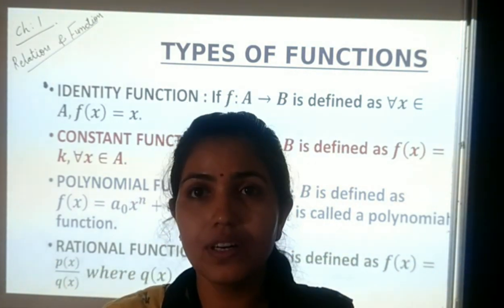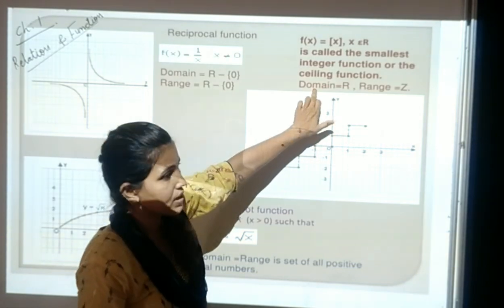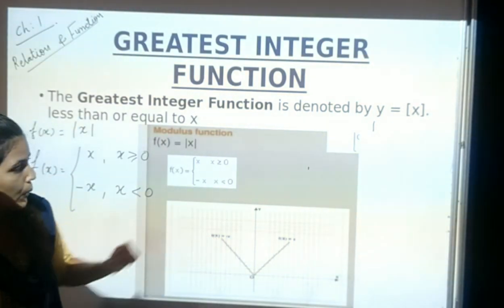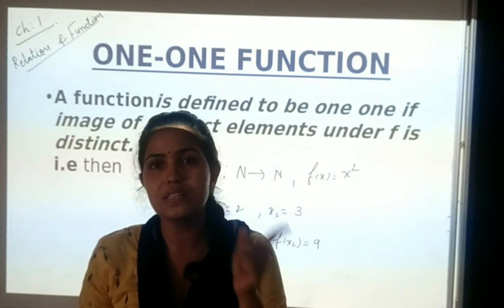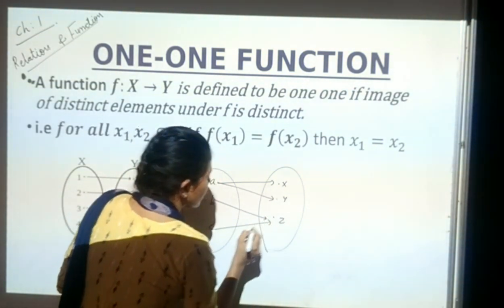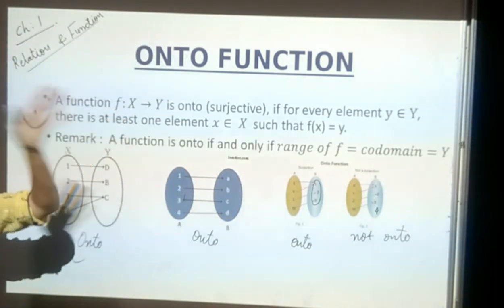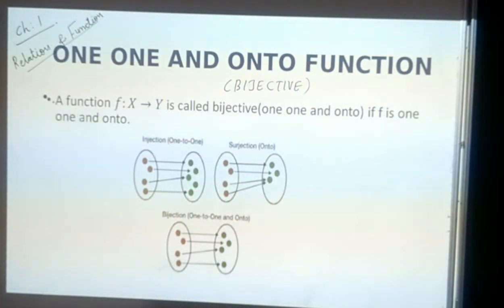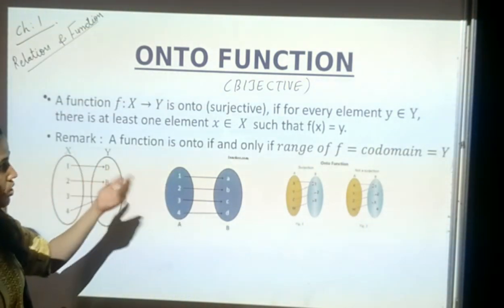Class 12 maths chapter 1 types of functions notes